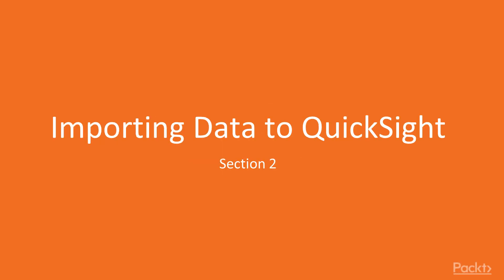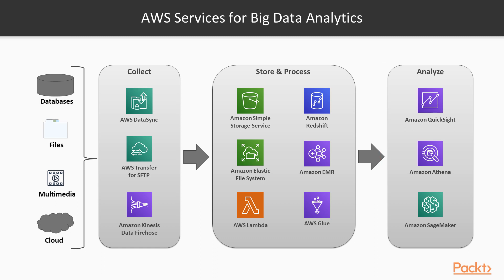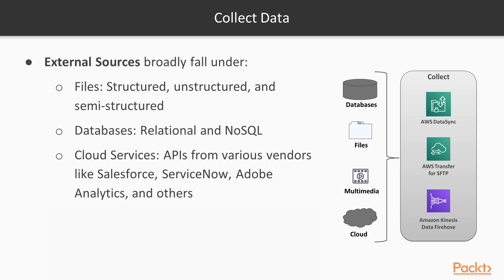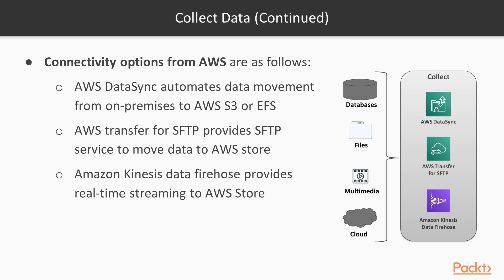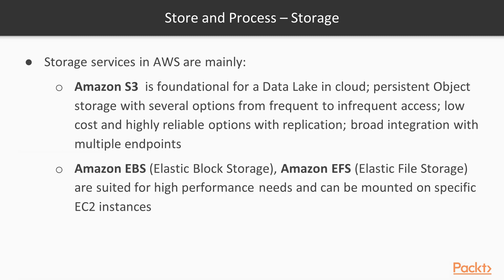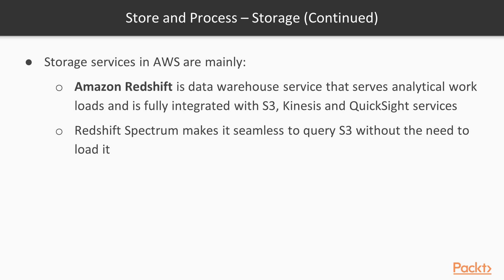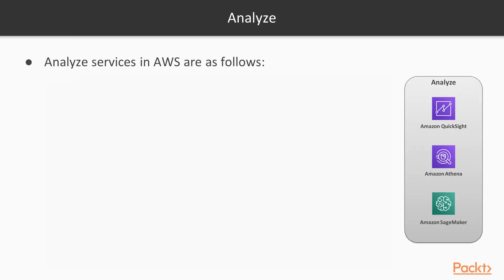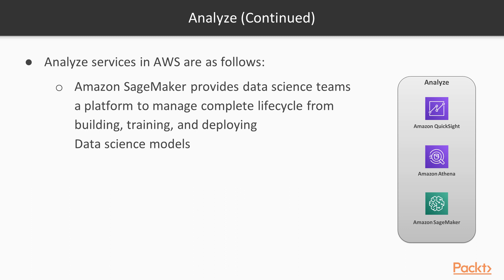Interactive Dashboards with Amazon QuickSight: AWS Big Data Ecosystem | packtpub.com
This video tutorial has been taken from JInteractive Dashboards with Amazon QuickSights. You can learn more and buy the full video course